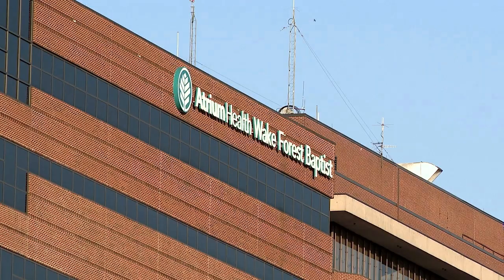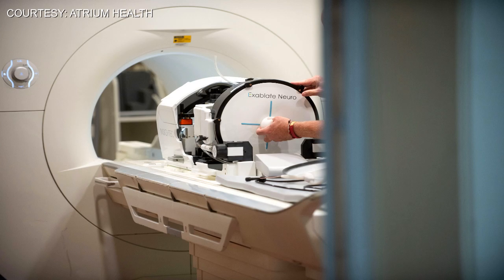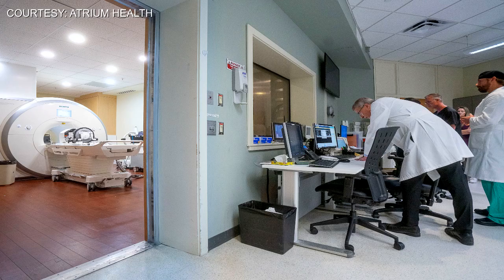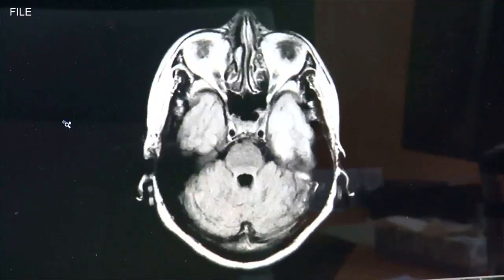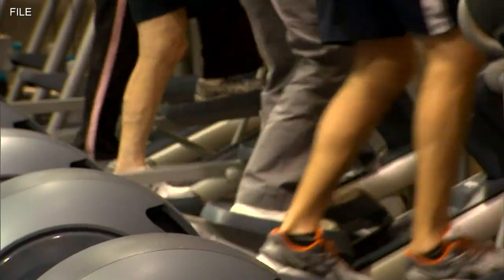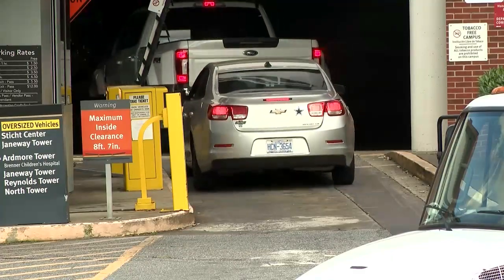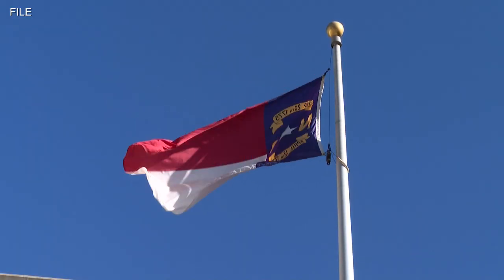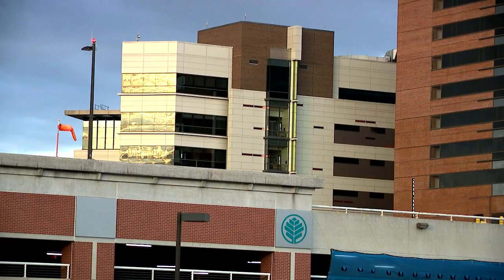Revolutionary Parkinson's and Essential Tremor Treatment now in the Triad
Atrium Health Wake Forest Baptist Medical Center has introduced Guided Focused Ultrasound, a new treatment designed to help combat the effects of advanced Parkinson's Disease and Essential Tremor.

ABC45's Phil Sterling has the story.